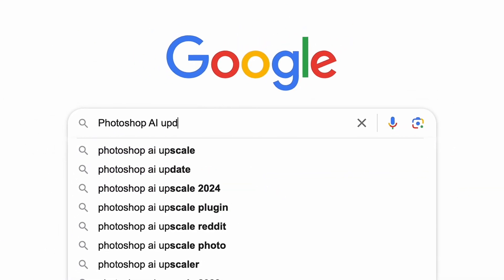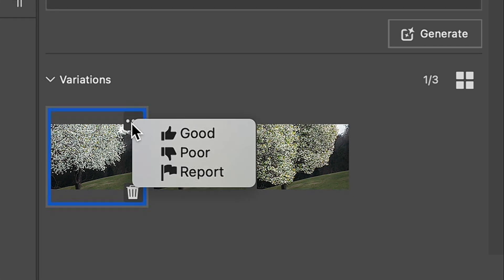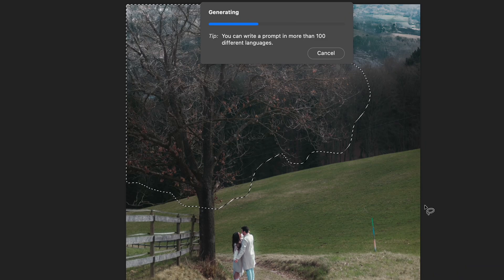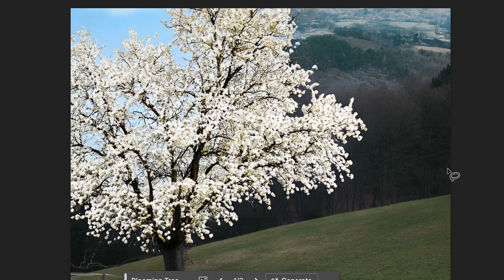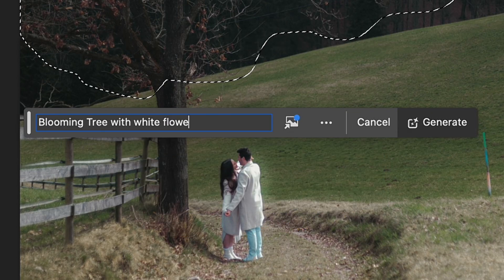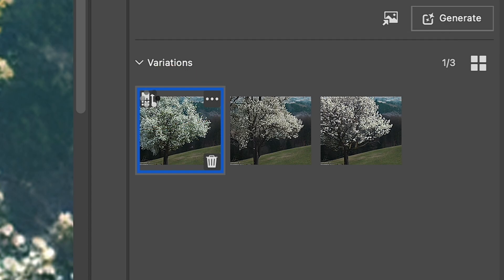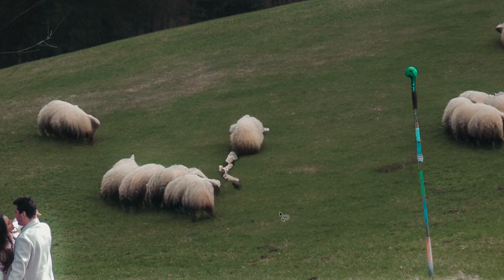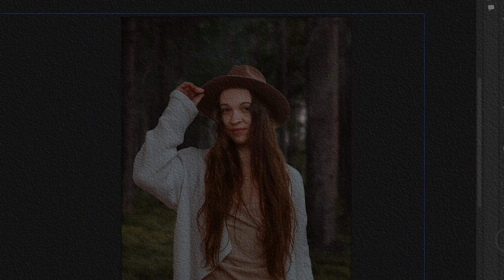EDIT with NEW Photoshop Ai & Photoshop BETA 2025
Discover the latest updates and features in Photoshop 2024 AI and Photoshop BETA editing photo with me! (Watch Part One

In this video, we'll delve into the Photoshop new features 2024, shedding light on how AI is seamlessly integrated into the software. Learn how to use Photoshop AI effectively, especially with tasks like effortlessly creating new details on the photo using the Photoshop AI Generative Fill.

Whether you're a novice to Photoshop or seeking to refine your skills, these photoshop and Photoshop BETA new features 2024 are bound to pique your interest. Let's delve into the generative fill Photoshop BETA—a particularly handy tool for intricate and imaginative edits.

This video also packs in some helpful tips for beginners. You'll find it invaluable as you learn Photoshop from scratch.

Chapters:
00:00 Intro
00:10 Photoshop Ai with Generative Fill
01:00 Generative Fill in Photoshop BETA
01:20 New Ai Feature: Reference Image
02:30 Photoshop BETA tips
03:00 New Ai Feature: Increase Quality
03:14 New Ai Feature: Generate Similar
03:30 Generate Animals in Photoshop
03:50 Generate animals in Photoshop BETA
04:11 Remove background & Create new

Topics highlighted:
Photoshop ai
photoshop new features
Photoshop BETA
photoshop new features 2024
photoshop 2024 ai
how to use photoshop ai
how to use Photoshop ai 2024
photoshop ai extend background
photoshop elements 2024
learn photoshop
photoshop 25.7
how to use ai on photoshop
learning photoshop
photoshop manipulation tutorial
generative fill photoshop beta
learn photoshop for beginners